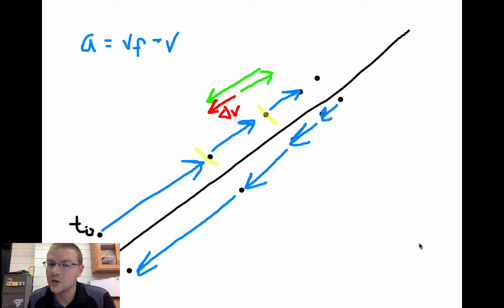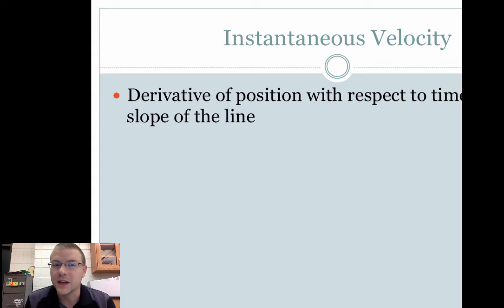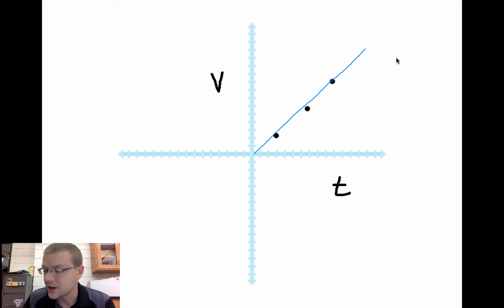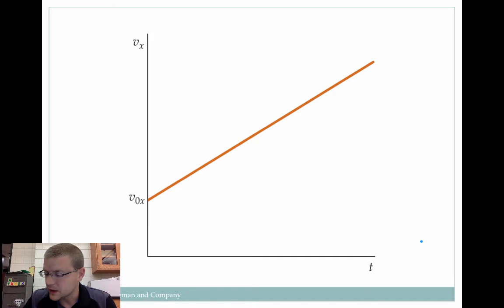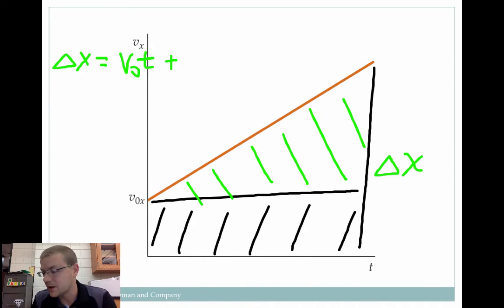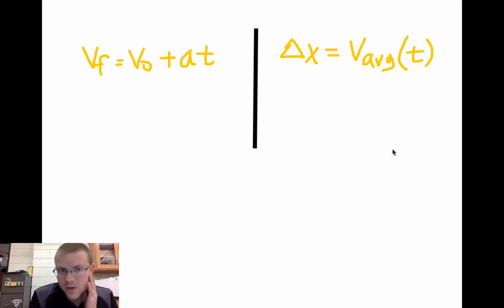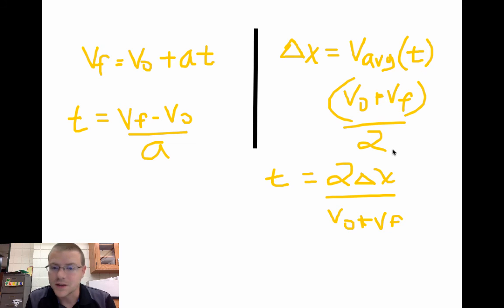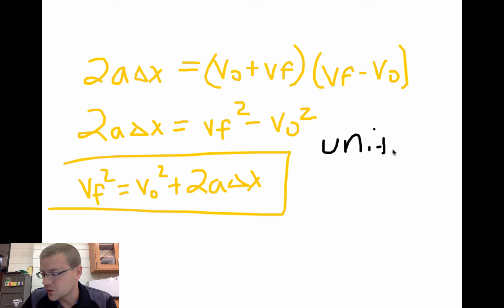2.3 Acceleration Equations